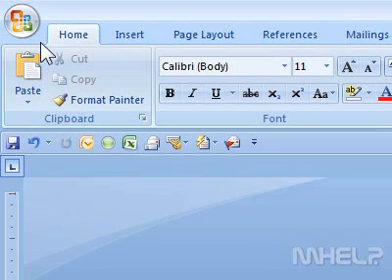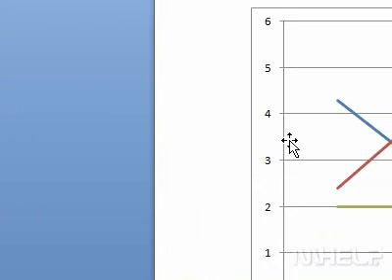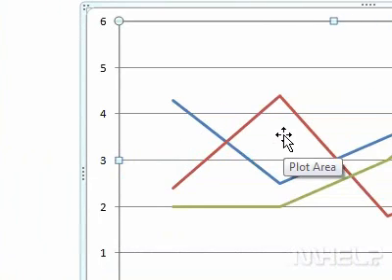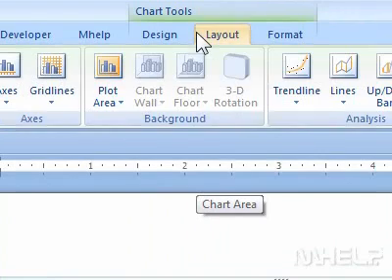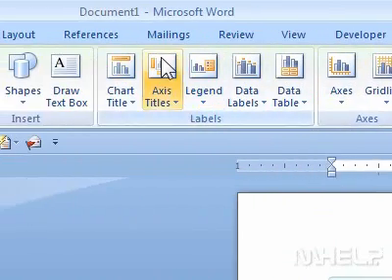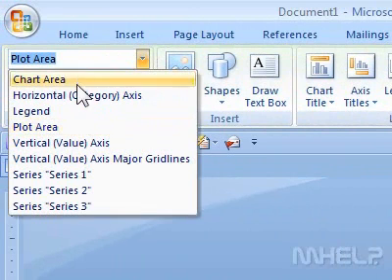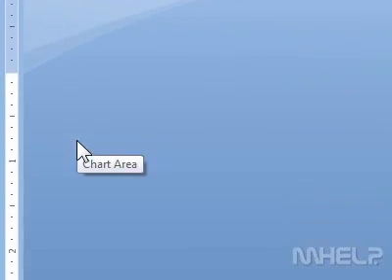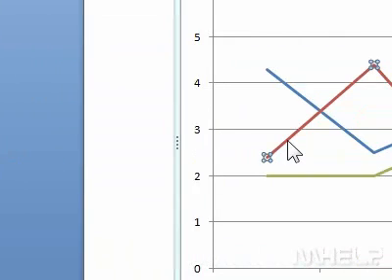How to select the elements of a chart in a document